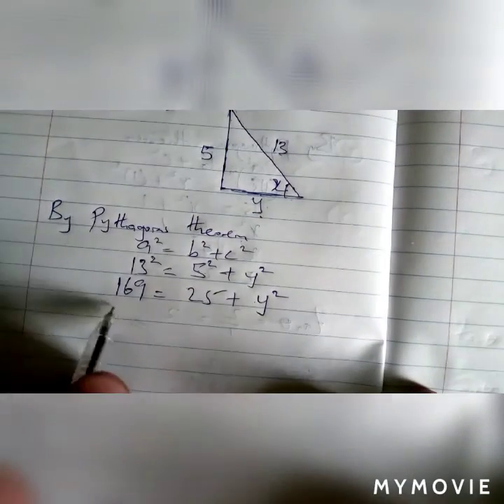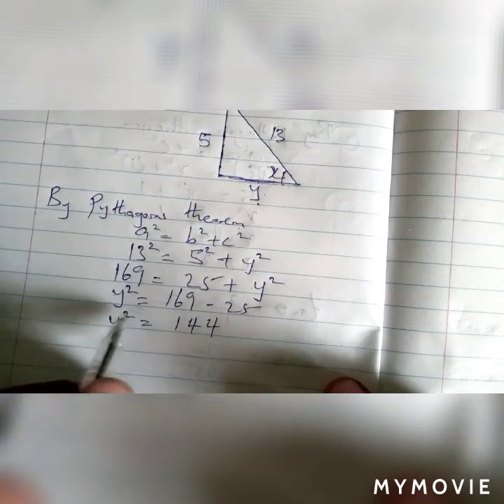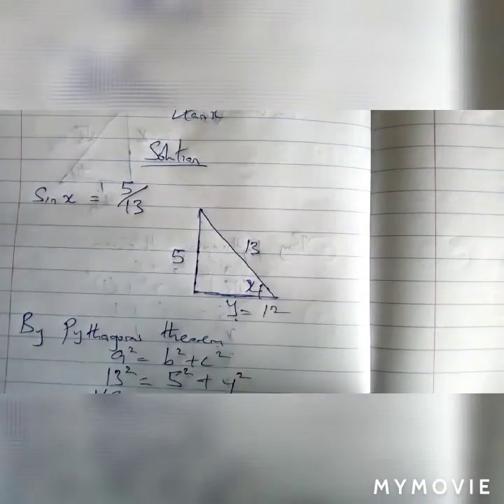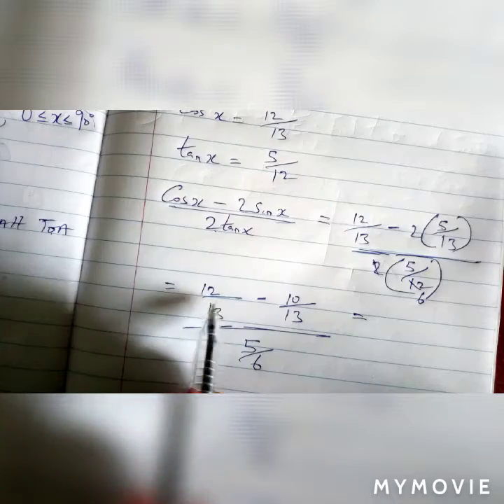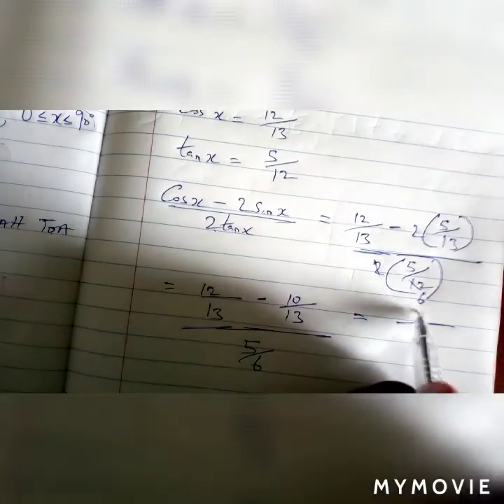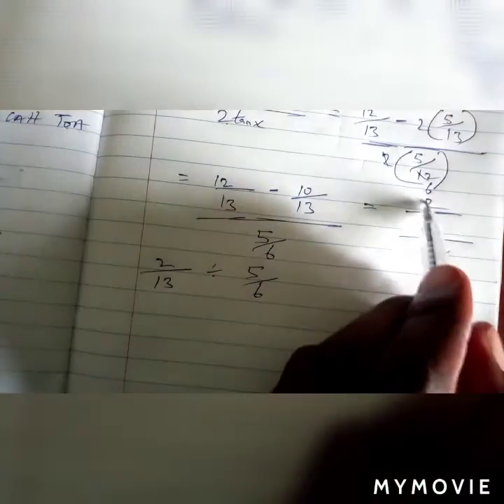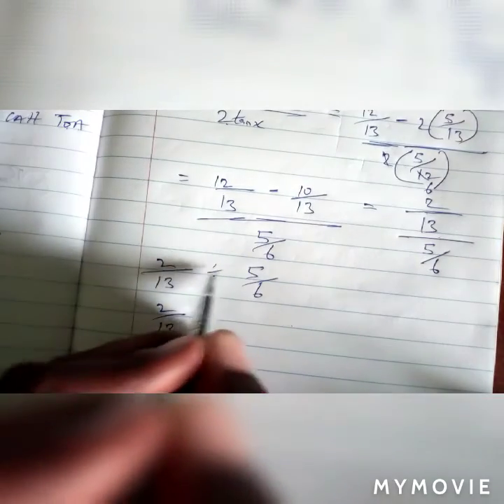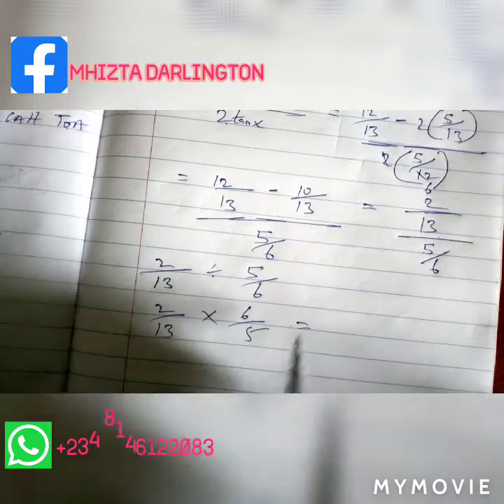Worked problems on Trigonometry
This video explains in details some worked problems in trigonometry.